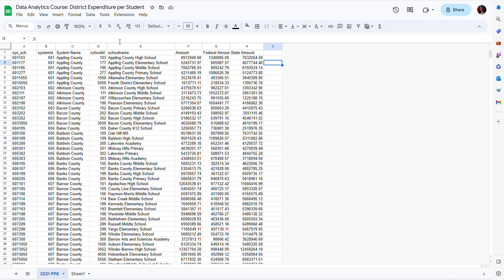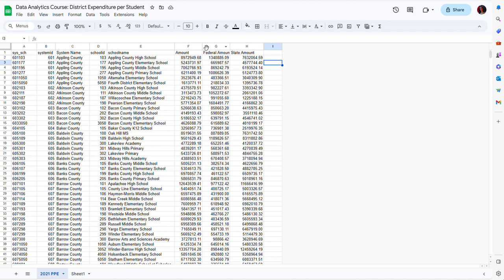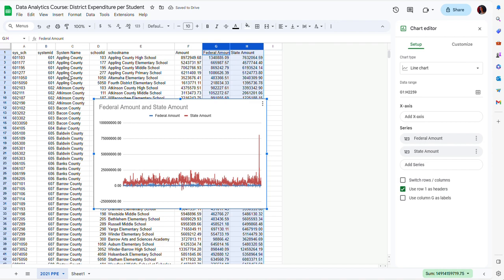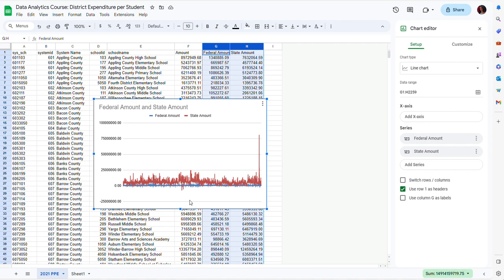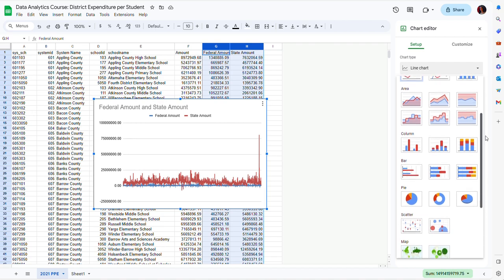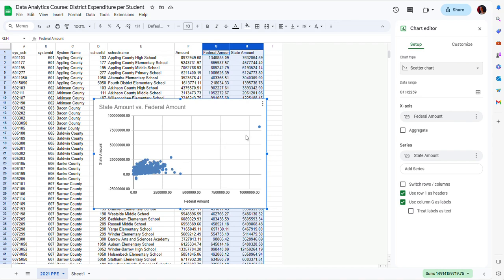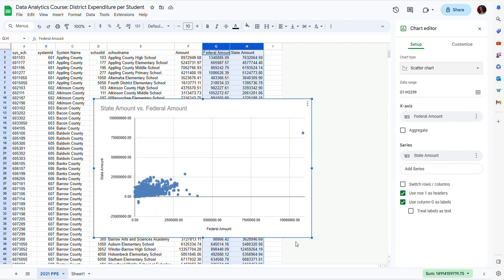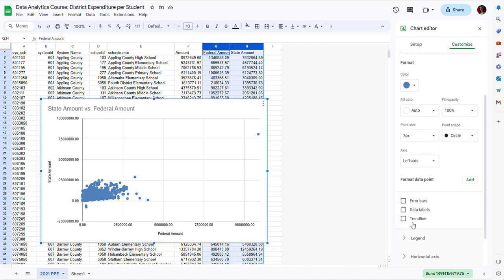Creating a Scatterplot in Google Sheets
This video demonstrates how to examine the relationship between two quantitative variables by creating a scatterplot in Google Sheets.